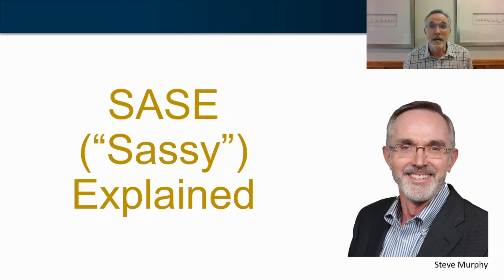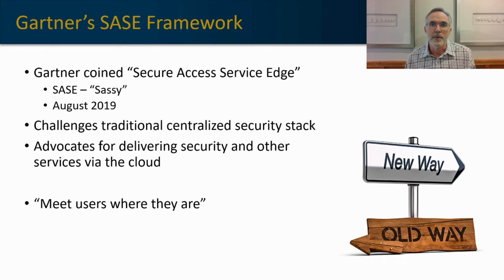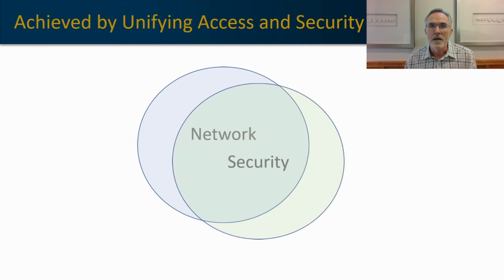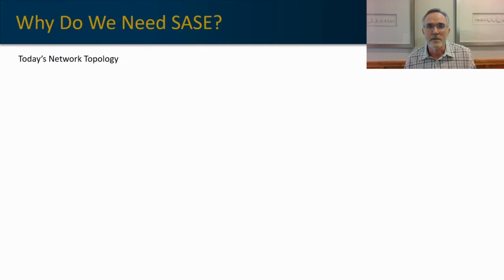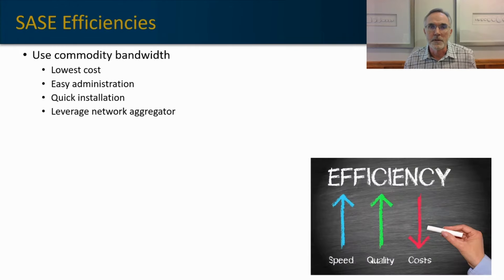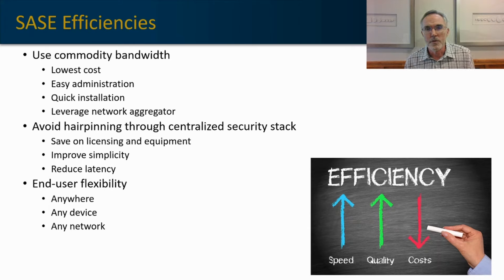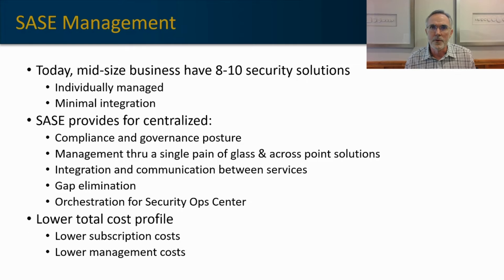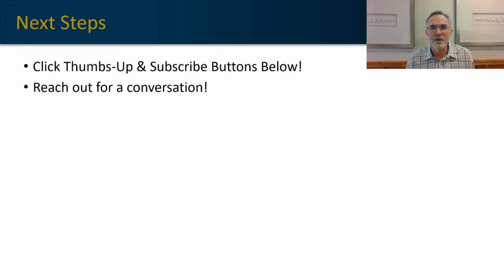SASE Explained (Secure Access Service Edge) - What's the Meaning of SASE and Why You Will Use SASE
SASE is the future of cybersecurity and networking. SASE allows you to treat remote users and branch locations with the same security tools as corporate users, without bringing remote workflows back to a central security stack. You will improve user experience and security posture by using SASE.

All the Best, Steve